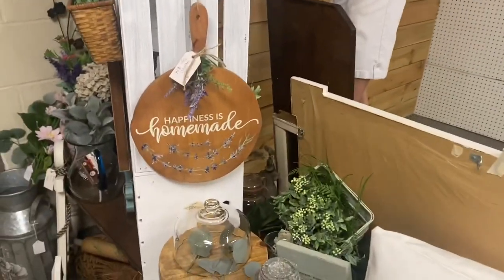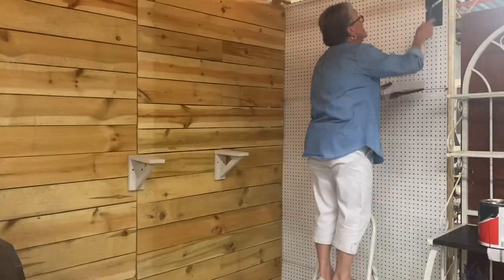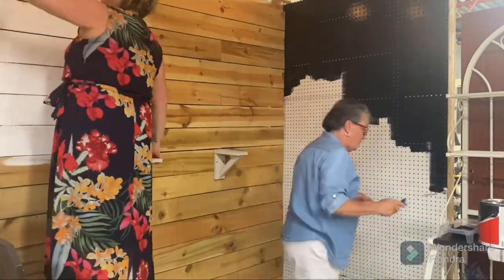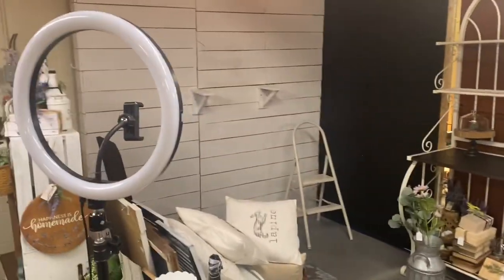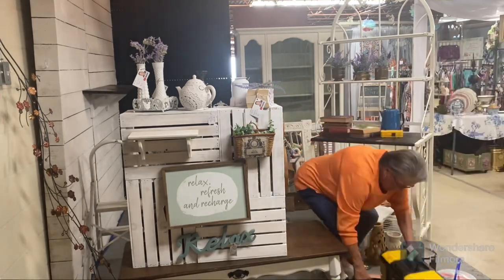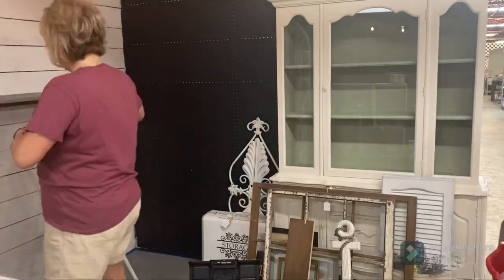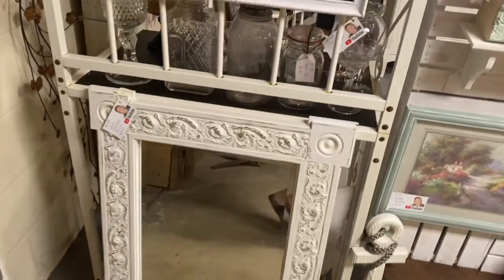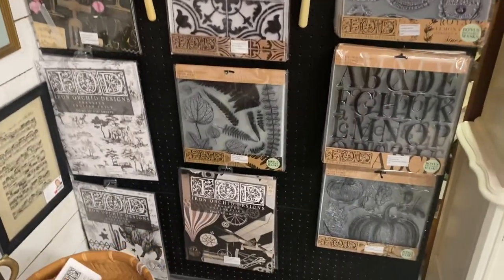Vintage Booth reset to add in Iron Orchid Design Products.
Vintage Booth reset to add in Iron Orchid Design Products.  Mom and I spend a day and a half or so redecorating my booth and adding in the IOD Products.